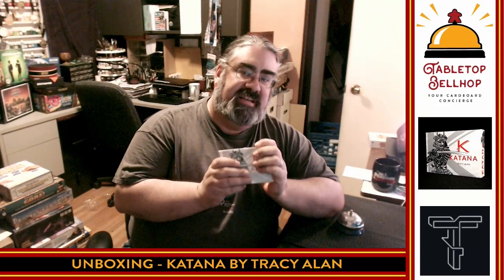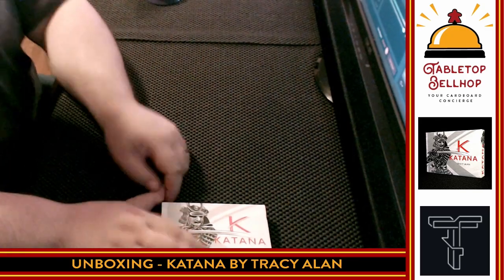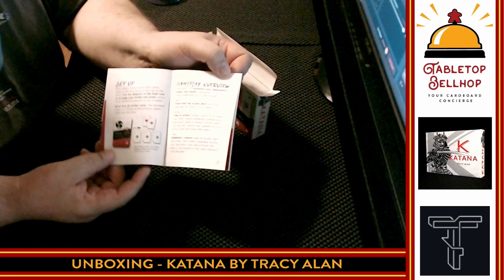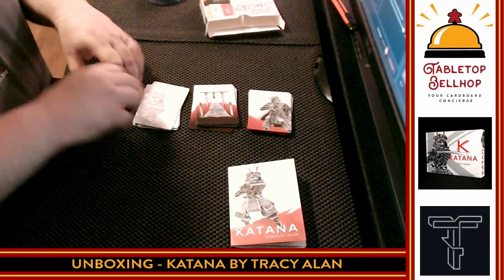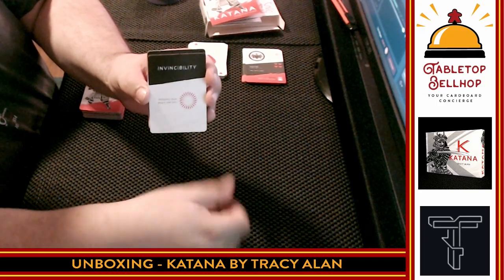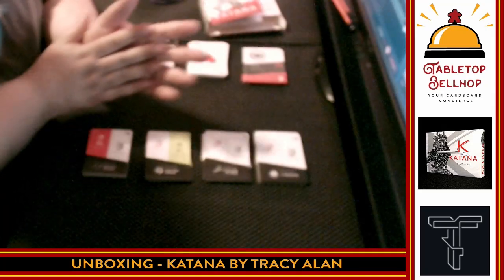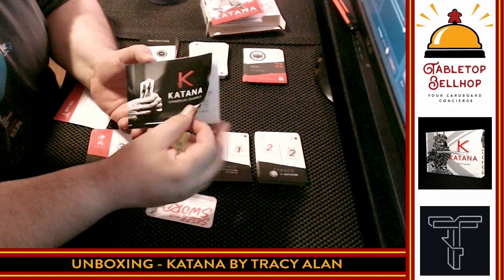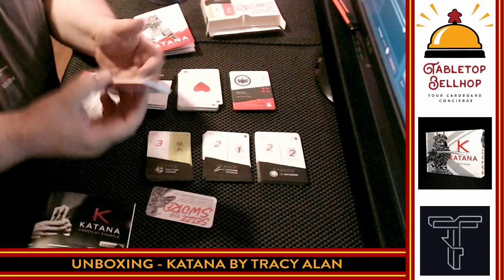Unboxing Katana: Samurai Action Card Game by Tracy Alan a two player only non-collectible card game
A live unboxing of Katana: Samurai Action Card Game from Tracy Alan. This two-player single box card game was funded on Kickstarter in 2019 and features a very striking aesthetic.

From the publisher:

Katana is a two-player only game with battles that last 15–35 minutes. The game is suitable for ages 8 and up. Gameplay is handled through cards. You are samurai on a quest to become supreme military commander of Japan. To do this, you must defeat the other player by eliminating their 4 armor and 4 health tokens.

Use cards to inflict damage and defend. When taking a turn, you may attack by playing an offensive card. To defend, play a card with a defensive value and subtract it from the attack value to determine if the hit landed.

After taking an action, you may play an action card face down. This is your defensive stance during your opponent's turn. When your opponent takes an action, you may reveal your stance card. However, if your opponent chooses to attack, your stance will break and any benefit to be gained from it will be lost.

Divine beings and forces of nature called kami provide crucial support in battle. Every kami possesses two abilities: an active one that requires playing a purify card and a passive ability that is "always on." Not only do kami provide game-changing special powers, they can be called upon to sacrifice themselves in kamikaze attacks that inflict massive damage (crab bosses beware). Each time you activate a kami power, though, you must draw a shrine card. A mixture of good and bad events, shrine cards are yet another element of risk to think about when considering use of kami powers.